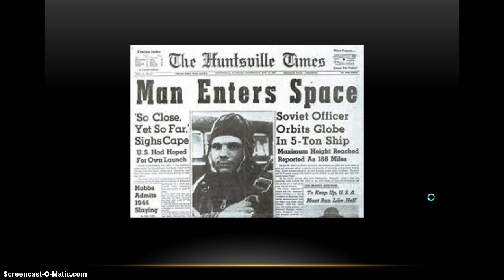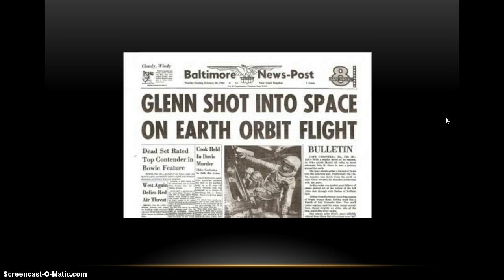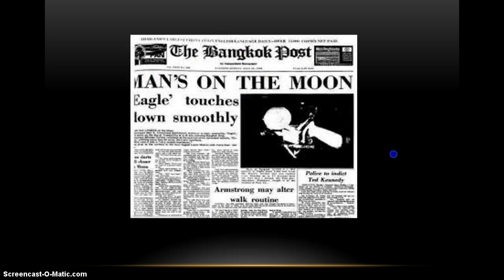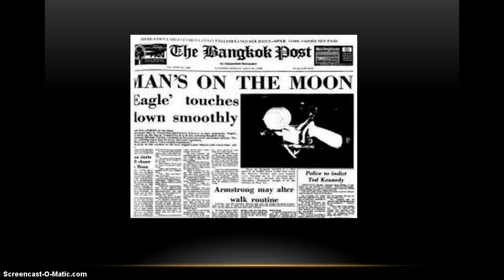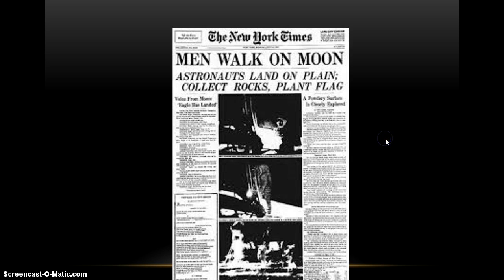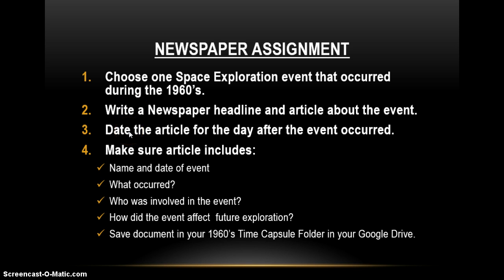Newspaper Project-Grade 6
Newspaper Project